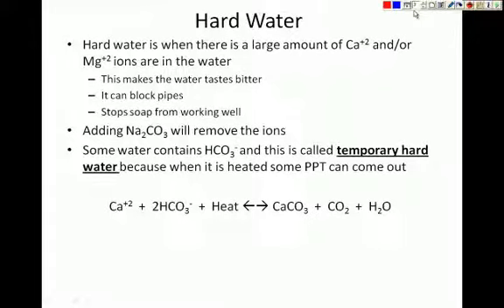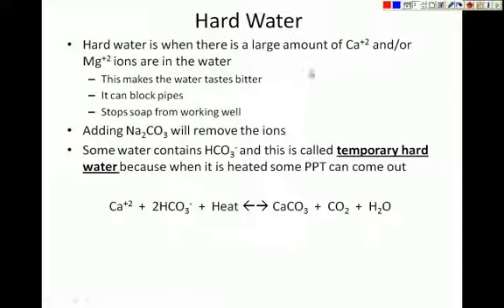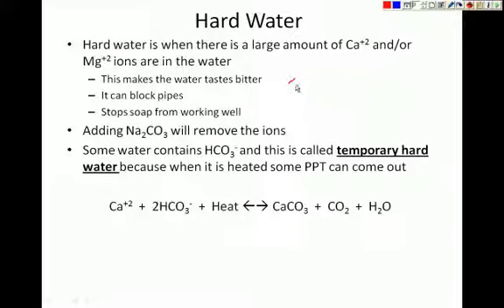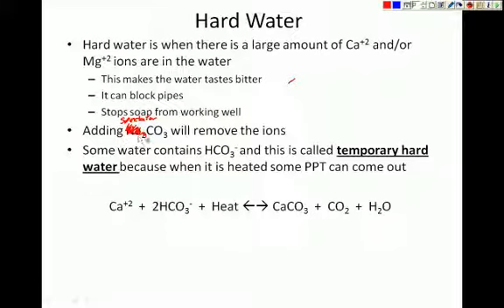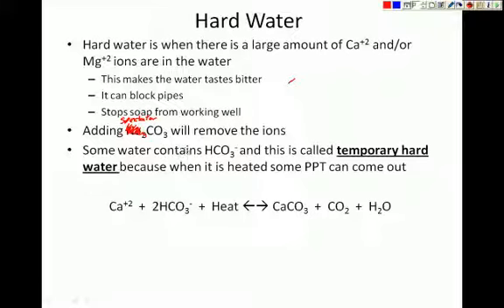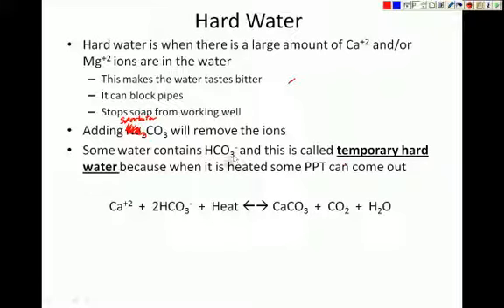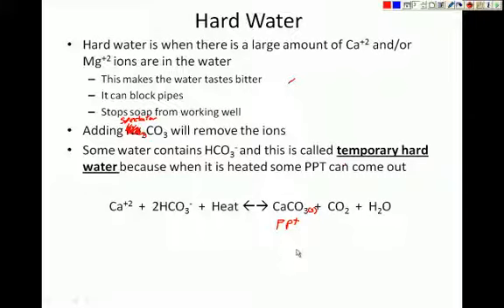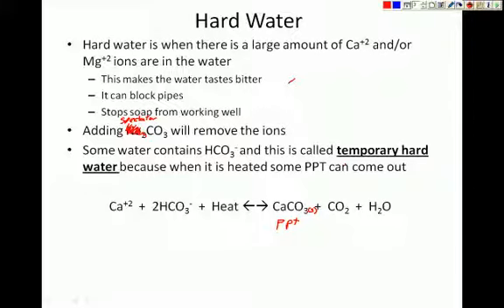Chem 12 BC Unit 3 12